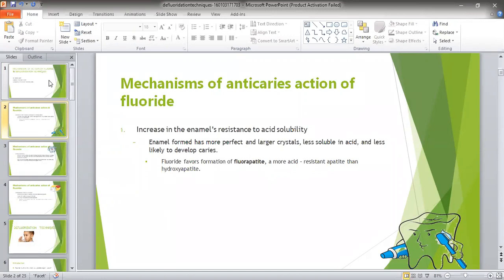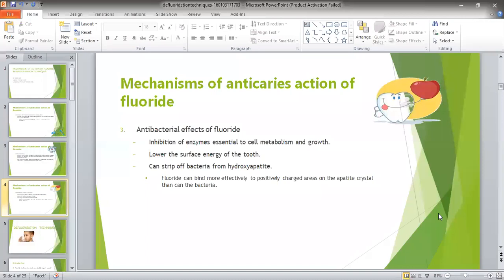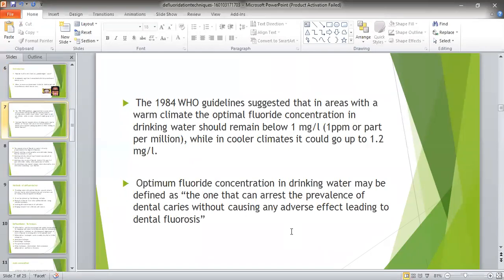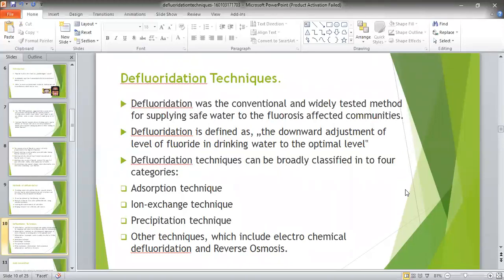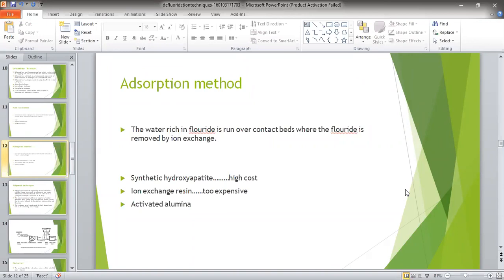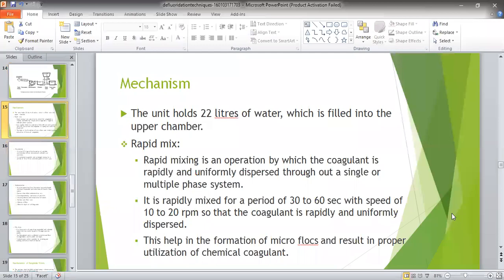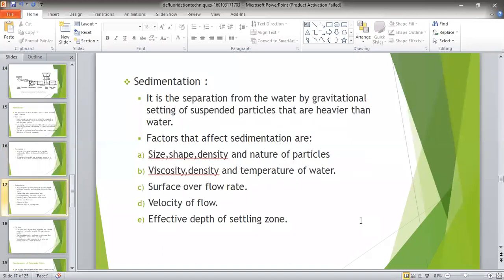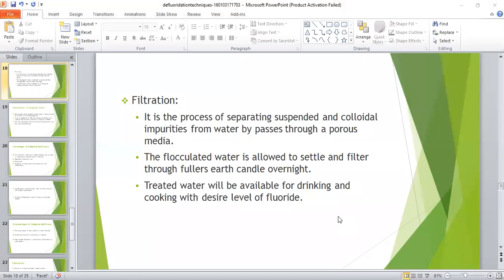Defluoridation Techniques by Dr Rabia Asad